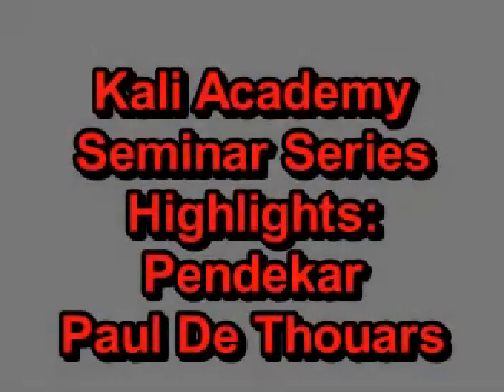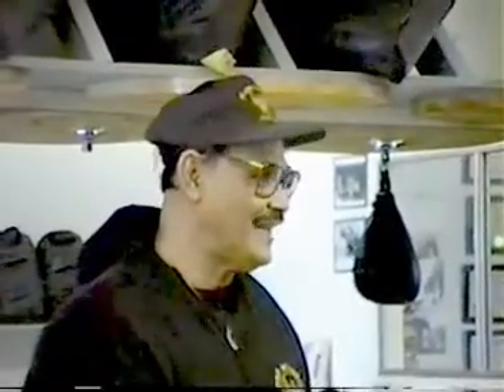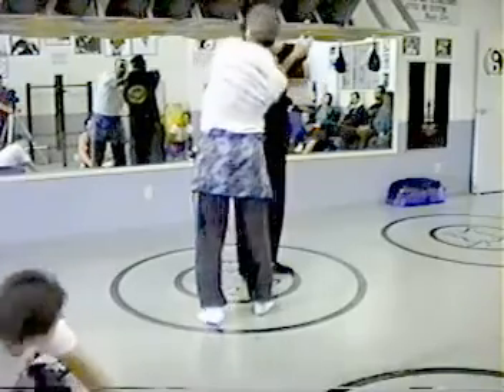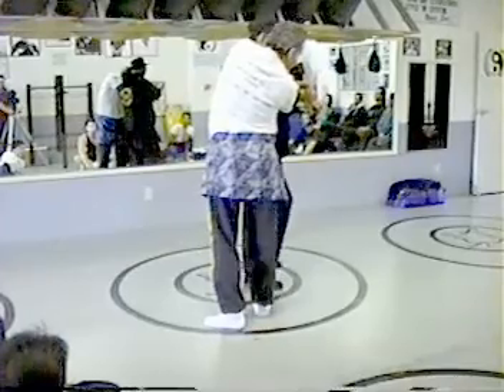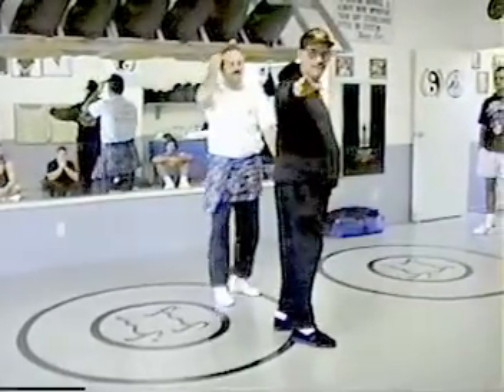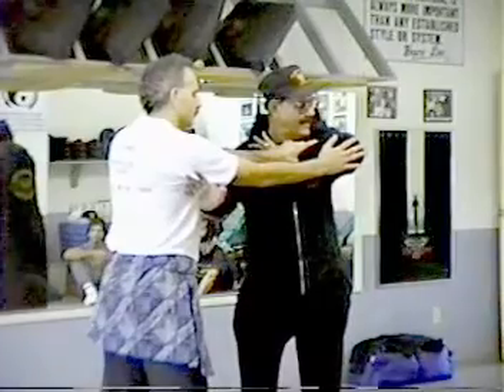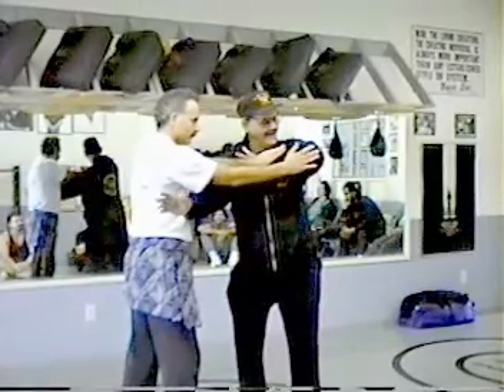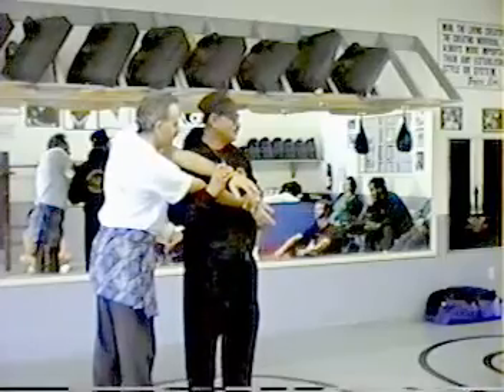Kali Academy - Seminar Series Highlights: Pendekar Paul De Thouars - (part 1)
This video is Part 1 of a highlight series from the Kali Academy archives of the Martial Art Seminars that  took place at the Academy. This is from November of 1994.
Pukulan Pentjak Silat Bukti Negara - The Martial Art of Pendekar Paul De Thouars.